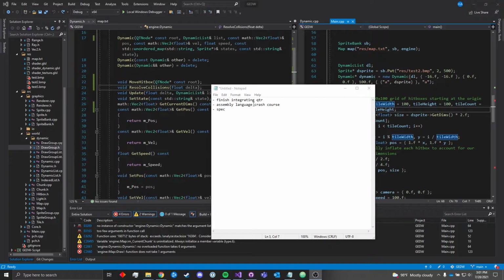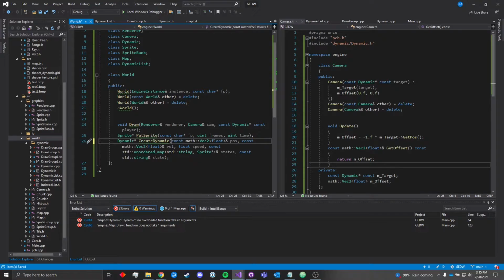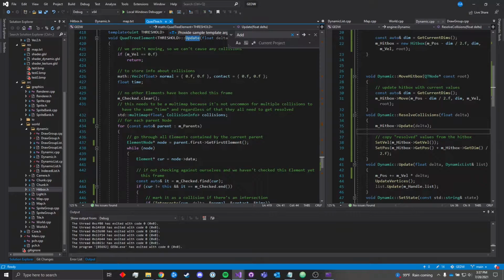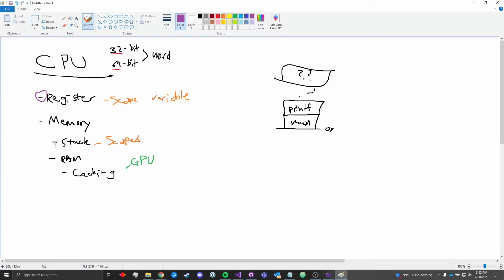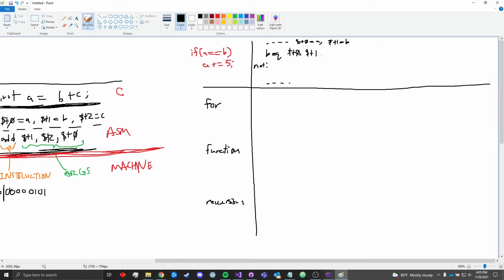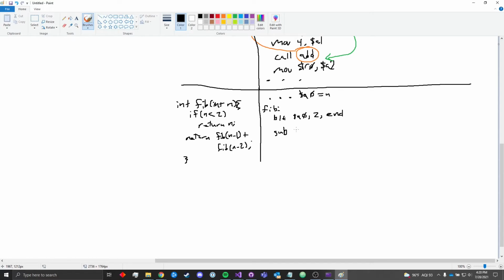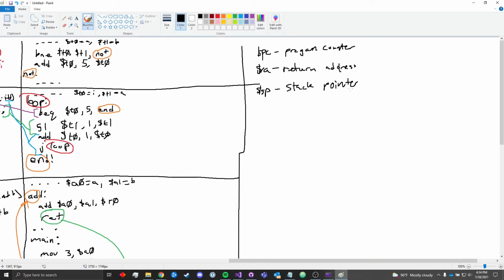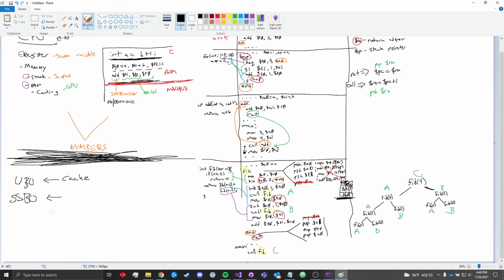GEDW 16 - Finishing the Quadtree and Assembly Language Overview